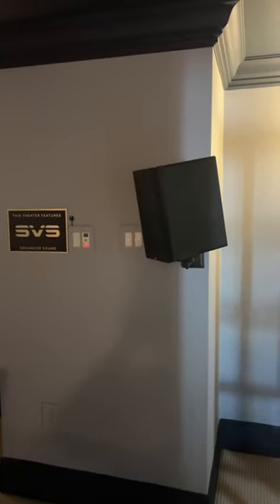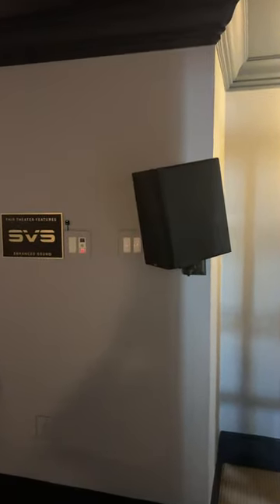Quick theater room tour.